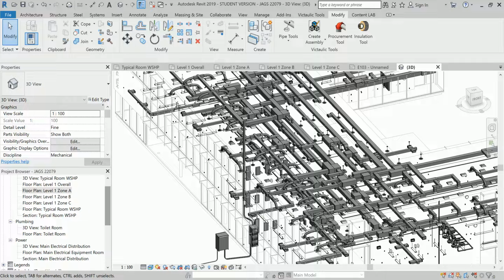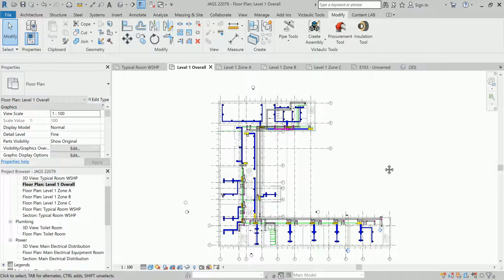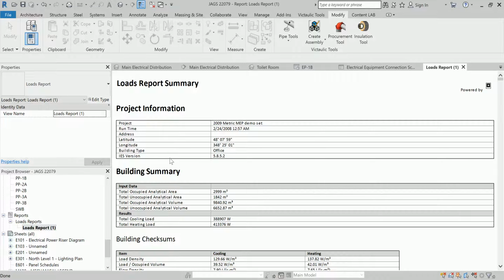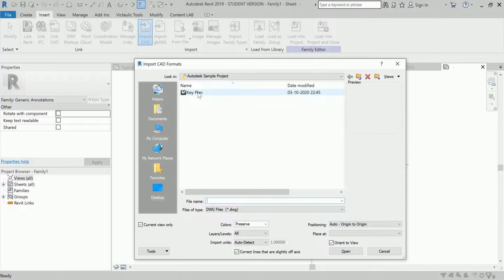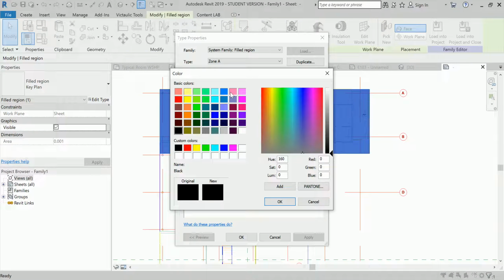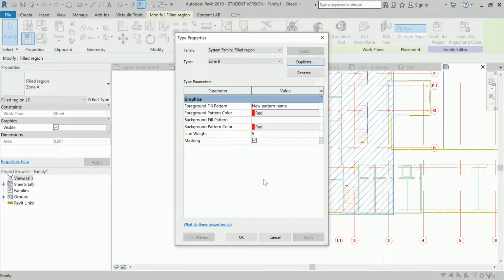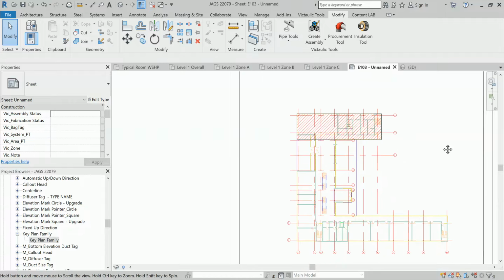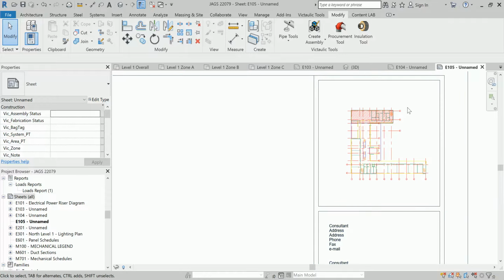How to Make Parametric Key Plan in Revit | Revit Shop Drawings | Revit Drafting